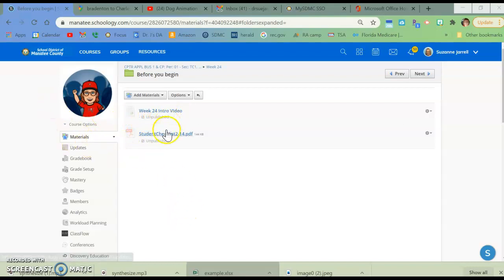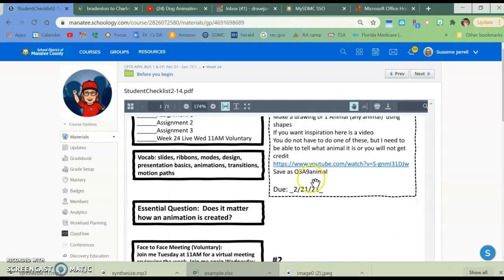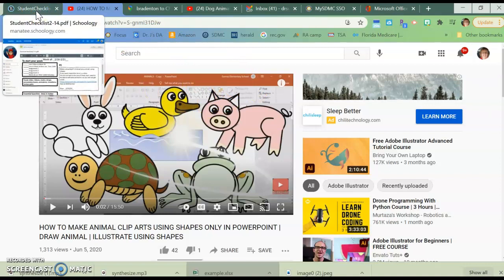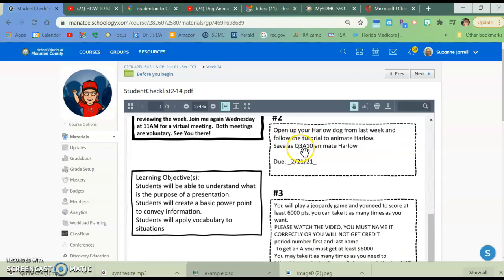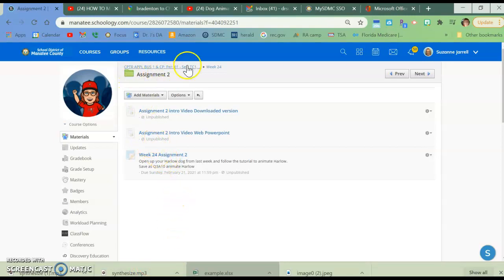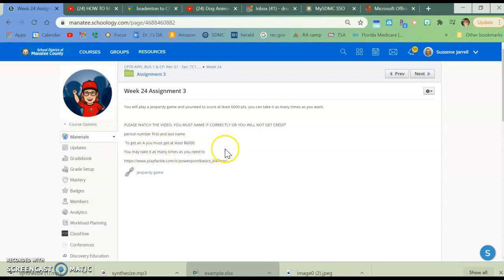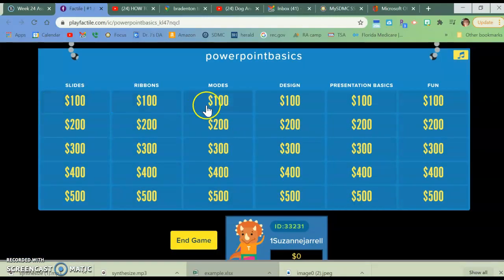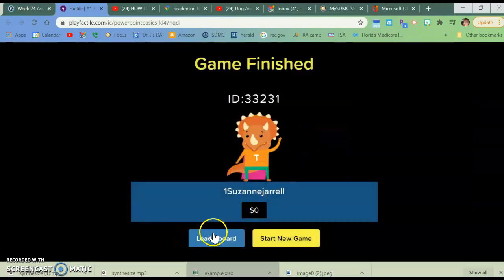Week 24 Intro Video